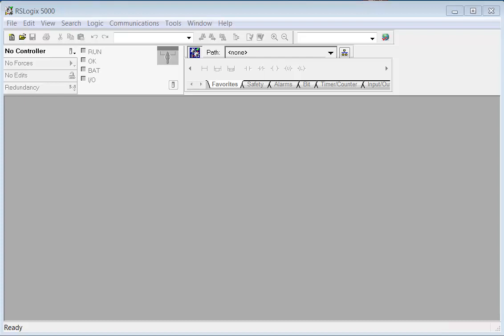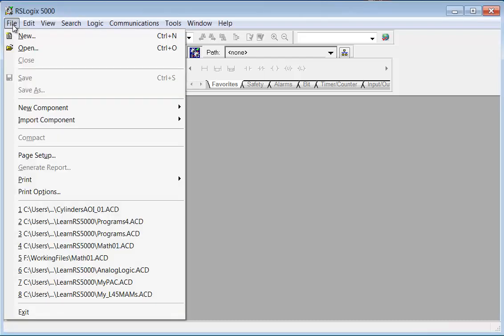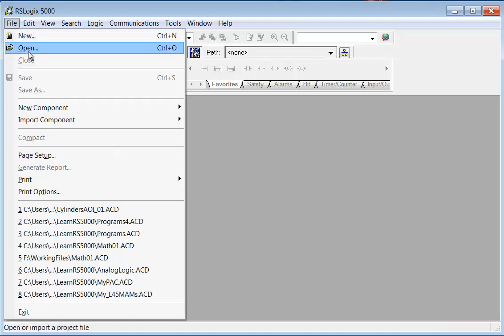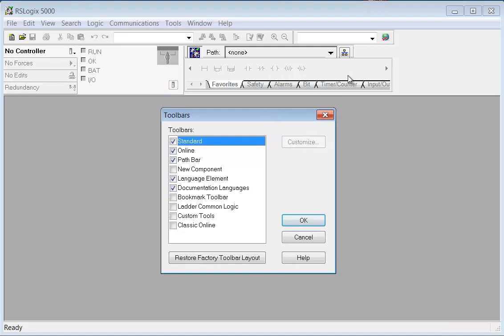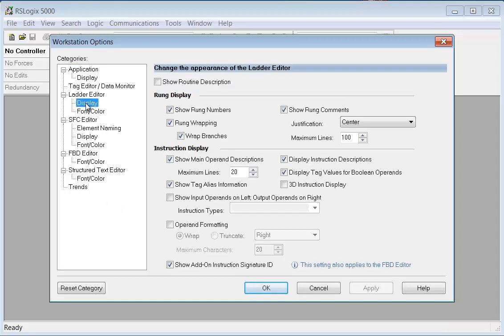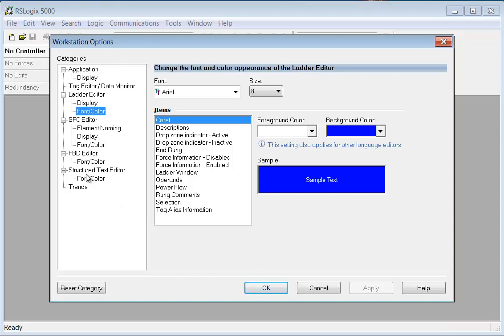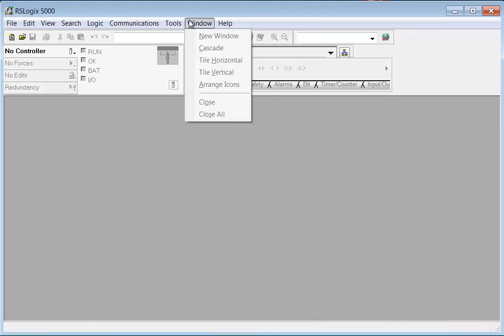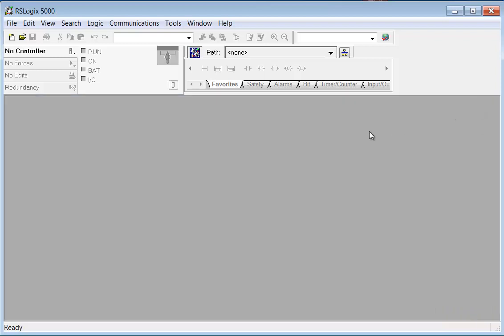002 Navigating RSLogix5000 & Online Help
In this video we cover the basics of navigating the software interface. This is a video that is used with a manual.